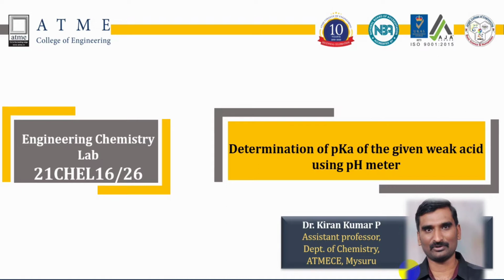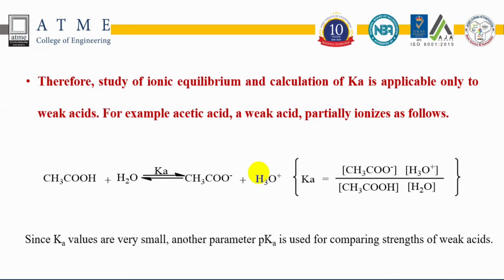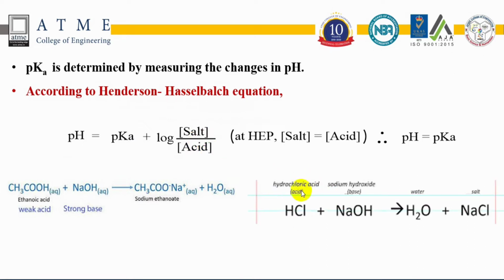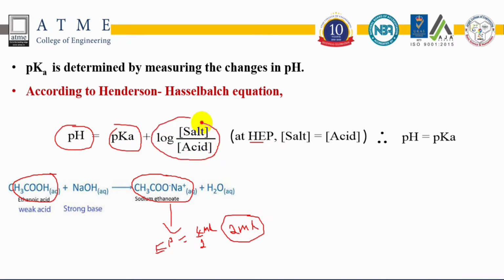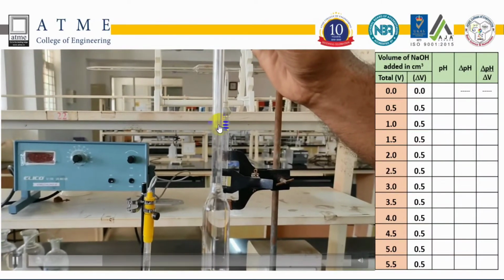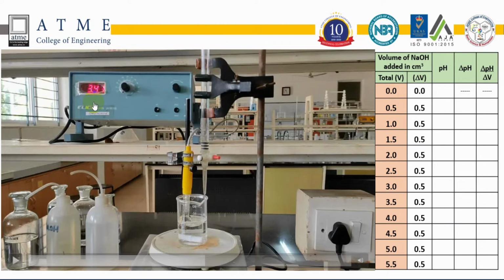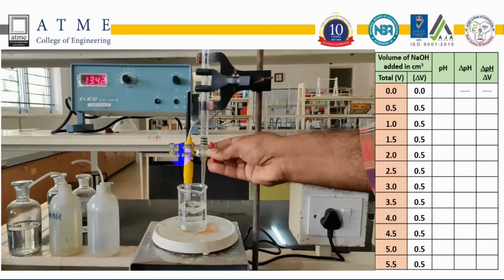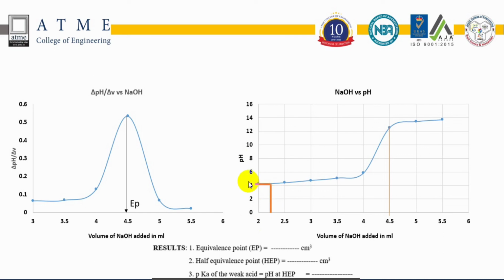Determination of pKa mp4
A pH meter is used to measure the acidity and alkalinity of a solution, or a pH meter is an electronic device used for measuring the pH of any solution. It measures the voltage between the two electrodes. One is a glass electrode, and the other is a reference electrode. It displays the result of that voltage that is related to the corresponding pH value. pH indicates the Hydrogen ion concentration of any given solution. pH signifies the power of hydrogen.